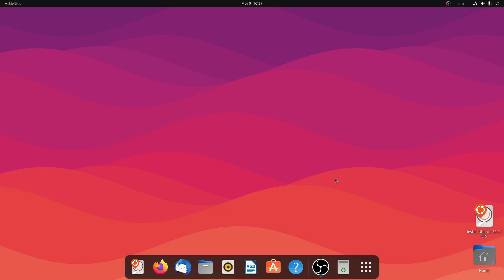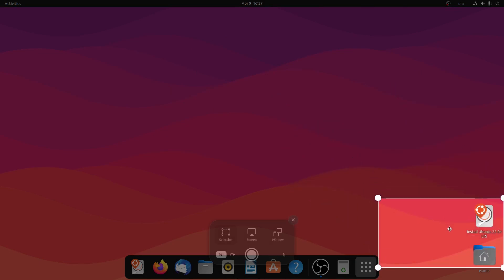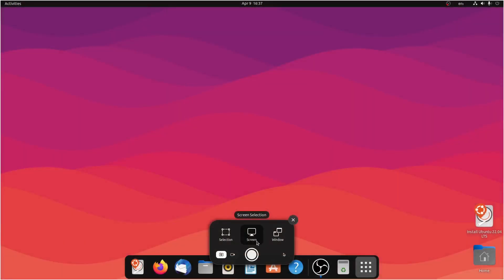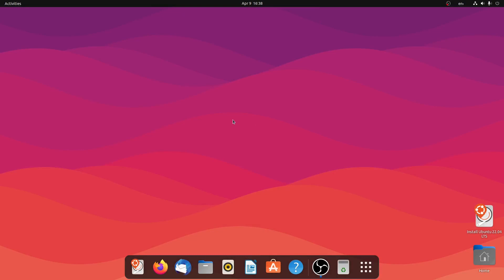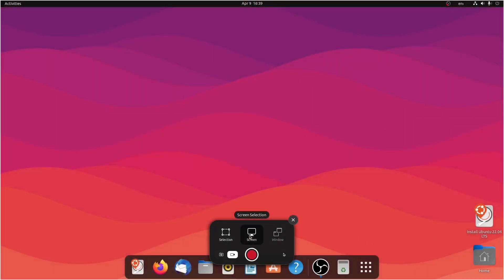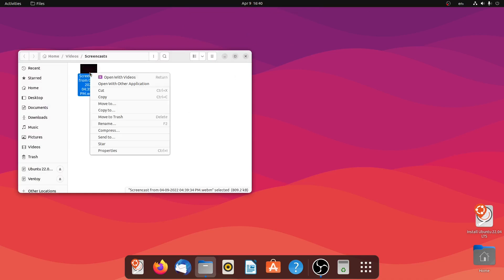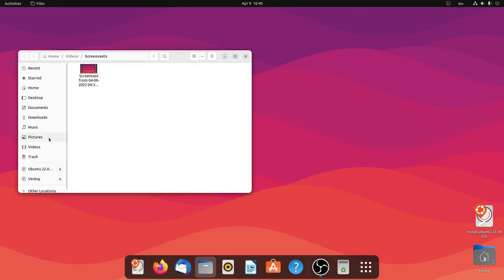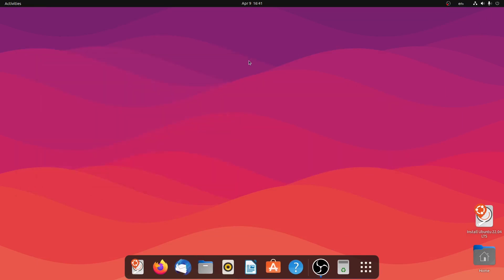How to take Screen Shot on Ubuntu 22.04 LTS - Jammy Jellyfish | Quick & Easy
Hello Everyone,
In this video I have shown how you can take Screen Shot on Ubuntu 22.04 LTS - Jammy Jellyfish. Ubuntu has also added screen recording option in this version.